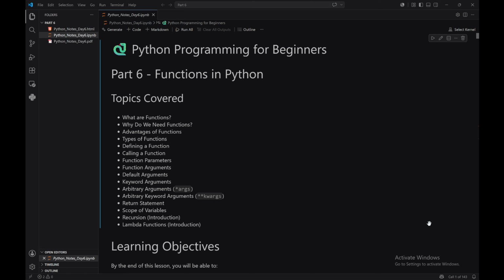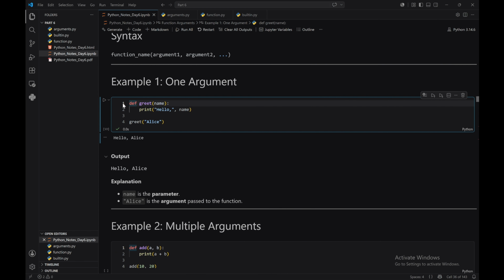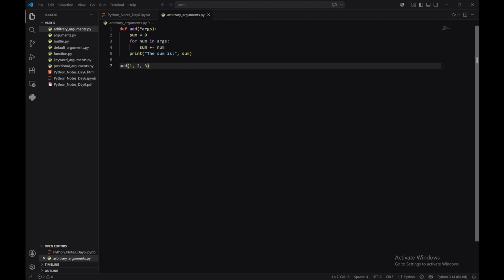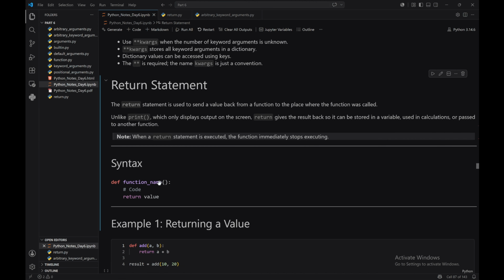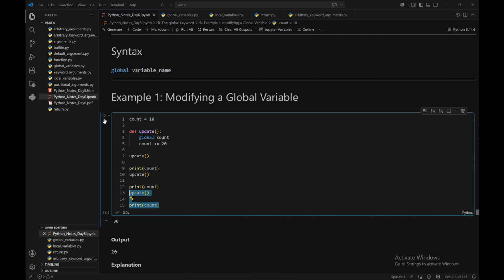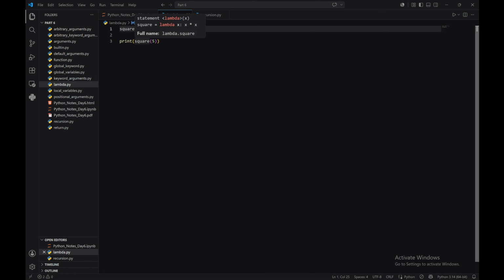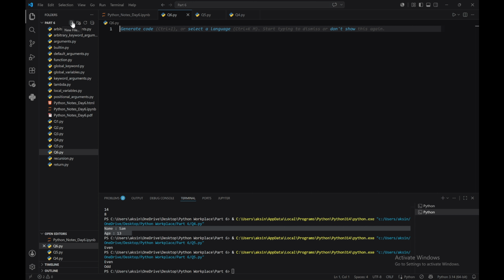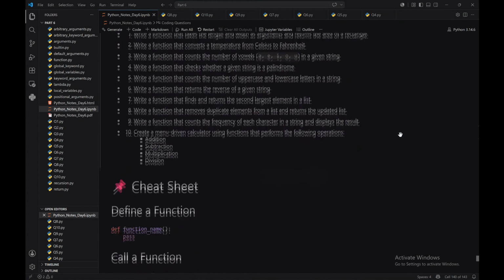Python Tutorial for Beginners | Day 6 | Functions in Python | Arguments, Return, Scope & Lambda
🐍 Welcome to Day 6 of the Python Programming Course!

In this video, you'll learn one of the most important concepts in Python: Functions. Functions help you organize your code, avoid repetition, and make programs easier to understand and maintain.

📚 Topics Covered:

✅ Why Do We Need Functions?
✅ Advantages of Functions
✅ Function Arguments
   • Positional Arguments
   • Keyword Arguments
   • Default Arguments
   • *args
   • **kwargs
✅ Return Statement
✅ Scope of Variables
   • Local Variables
   • Global Variables
   • global Keyword
✅ Recursion (Introduction)
✅ Lambda Functions (Introduction)
✅ Common Errors
✅ Best Practices
✅ Coding Questions
✅ Practice Programs

This lesson is perfect for beginners who want to build a strong foundation in Python programming.